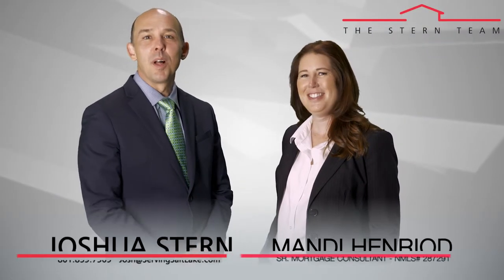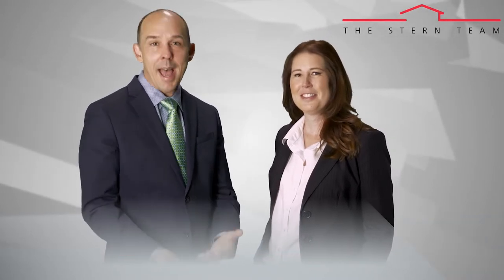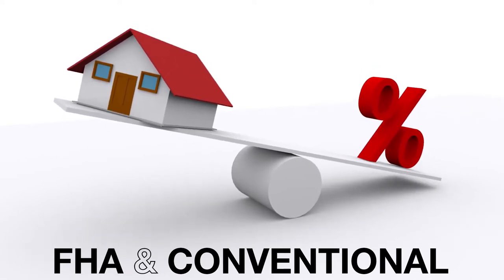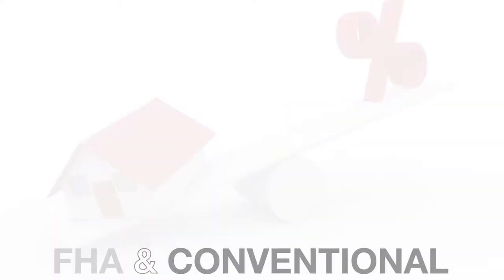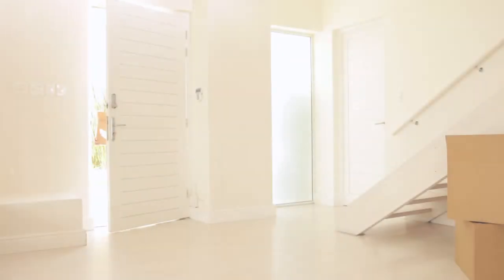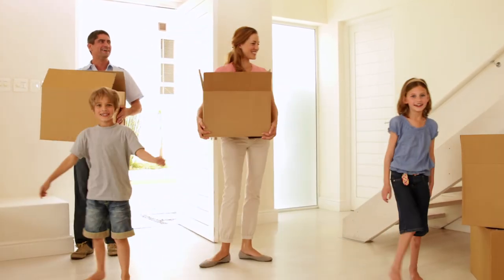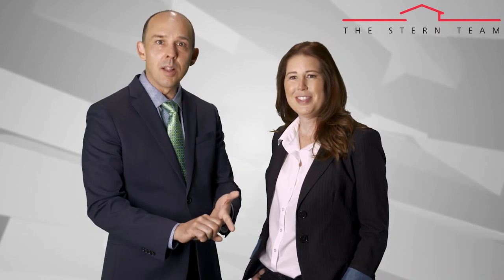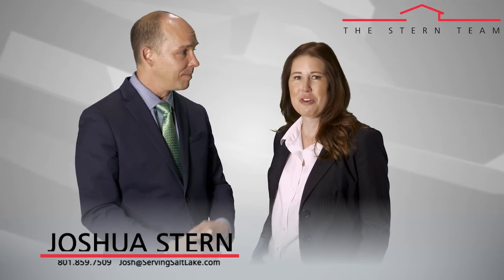The Stern Team: Stand Out in the Salt Lake City Real Estate Market With This Tool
The Salt Lake City real estate market is incredibly competitive for homebuyers right now. Just last week, one of our listings received 33 offers! How can you make your offer stand out? Today, Mandi Henriod from Veritas Funding is here to discuss a new loan program that will give you a competitive edge. Basically, this program allows people to qualify for a conventional loan and includes similar advantages of an FHA loan. To learn more about this new tool, watch this short video.

Joshua Stern
The Stern Team

TRANSCRIPTION:
Today, Mandi Henriod from Veritas Funding is here to explain a great new tool for homebuyers.

As you know, the Salt Lake City real estate market and the Wasatch Front market both favor sellers. Properties are going on the market and getting five, 10, 20, or even 33 offers.

As a homebuyer, it can be very difficult to compete in that type of market. Luckily, there is a great new loan product available to help you.

First, we need to explain the benefits of conventional loans vs. FHA loans. If you present an offer to a seller and you have an FHA loan, your loan puts a burden on the seller. The seller will have to do more work on the property in order to get to the closing table with your offer. Also, sellers generally regard FHA buyers as less strong than conventional buyers.

However, the advantage of the FHA loan is that low down payment. When you combine the FHA loan program with Utah housing programs, you can get into a house for no money down.

Luckily, Mandy has a tool that will help you get a conventional loan and pay even less money out of pocket for a home than you would with an FHA loan.

This program allows you to get a conventional loan with a 3% down payment, which is half a percent lower than the FHA loan. The program also allows the lender to give you a 2% gift, which leaves you with a 1% down payment.

The lender can give you $1,000 for every $100,000 spent, which may not seem like much but certainly helps you get into the home of your dreams.

So, this program makes your offer look stronger because you have a conventional loan and you don’t have to put as much money down as you would with an FHA loan. Plus, you do not need to be a first-time homebuyer to qualify for this program, and there are no household income limitations. That is great news because income limitations are a big stumbling block for other low or no down payment programs

If you have any more questions about this great Fannie Mae program, you can contact Mandi at As always, if you have any Salt Lake City real estate questions, just give me a call or send me an email. I would be happy to help you!